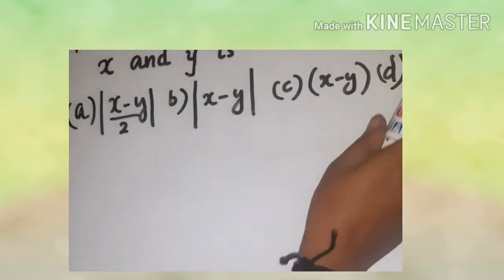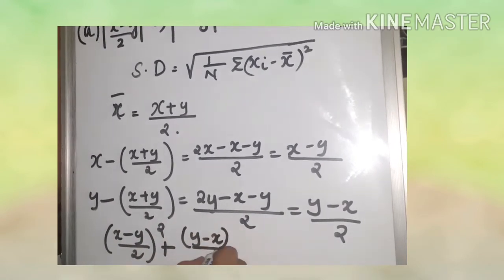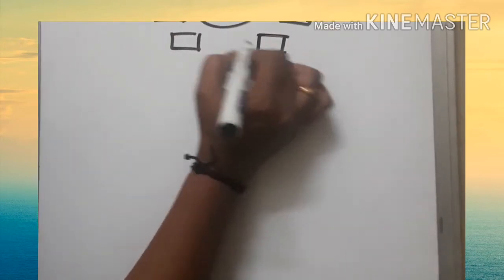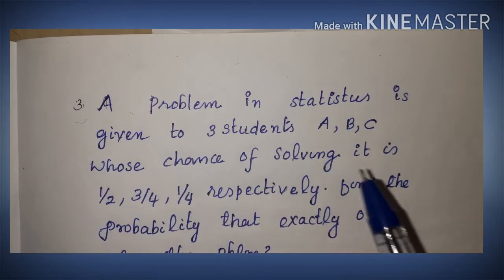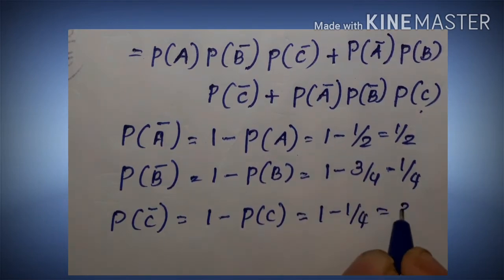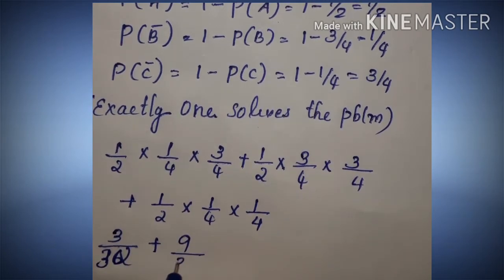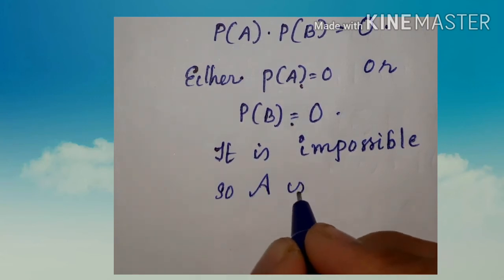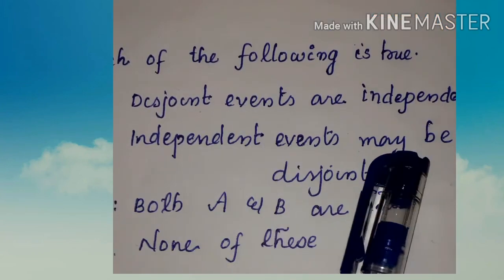Statistical assistant gr 2 previous question discussion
Kerala psc statistical assistant previous questions are selected to solve and discuss.
Comment the suggestions.